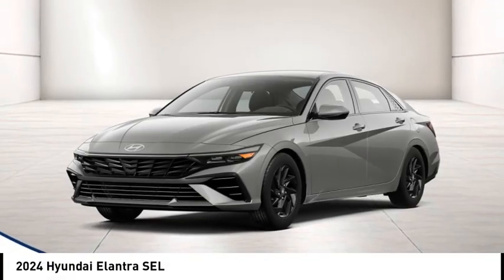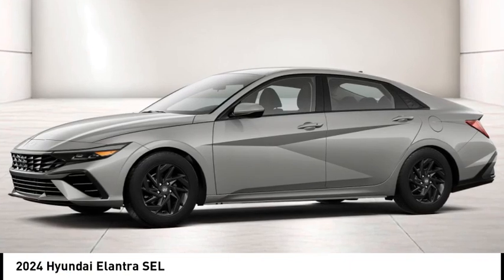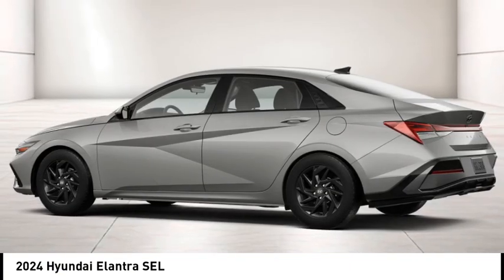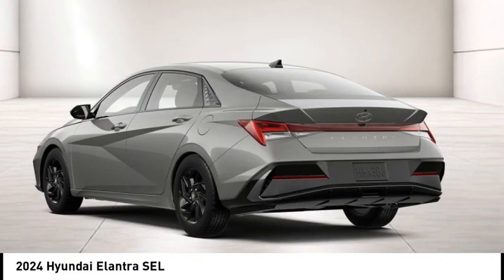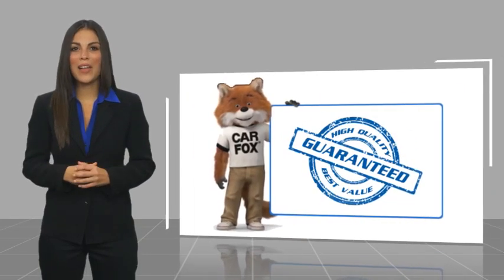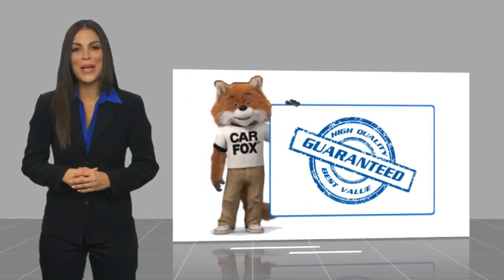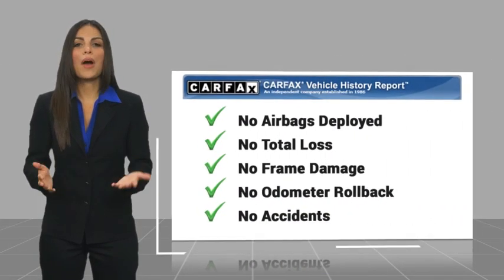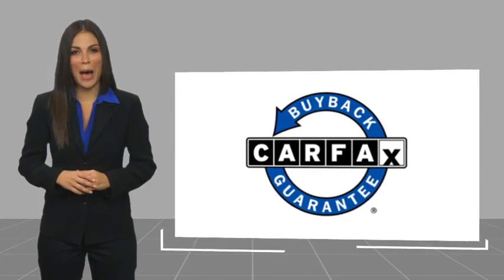2024 Hyundai Elantra HE61342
2024 Hyundai Elantra SEL

Anaheim Hyundai
1271 S. Auto Center Dr.

Don't miss this 2024 Hyundai Elantra. It's equipped with great features. You'll want to take this vehicle home. Make a great choice today.